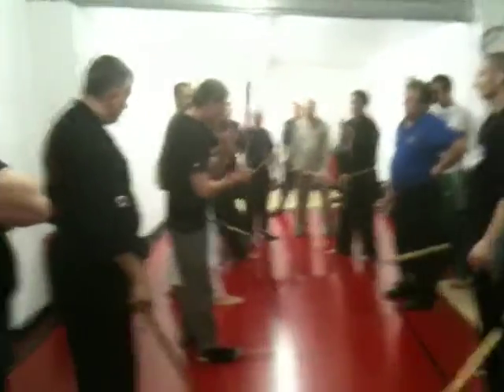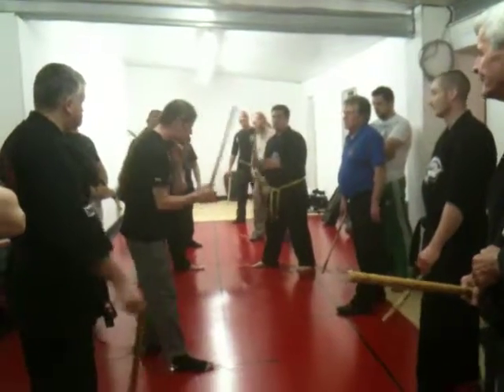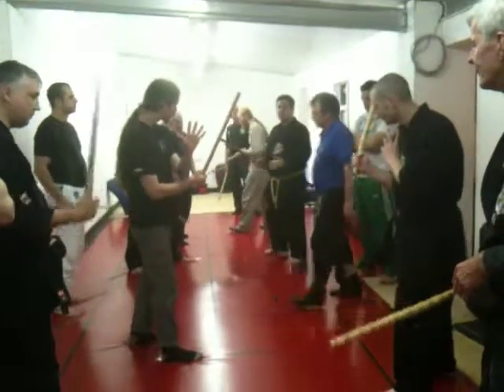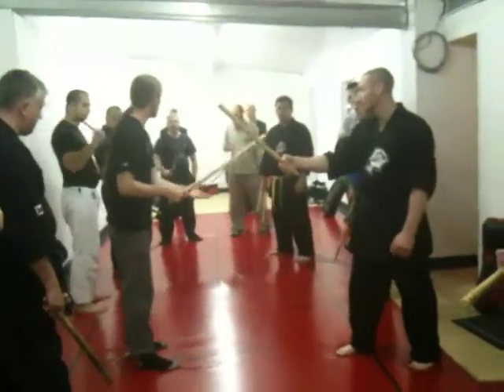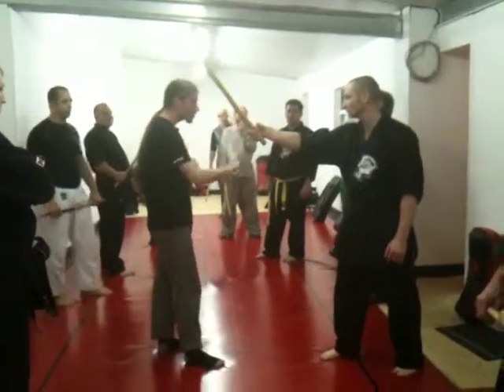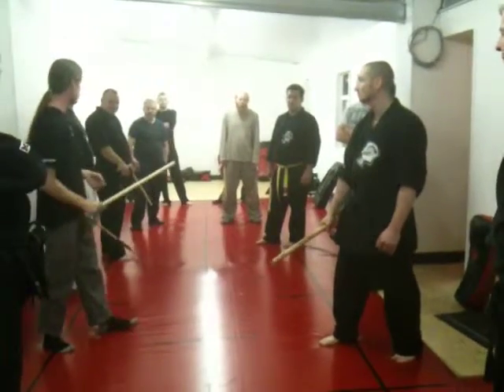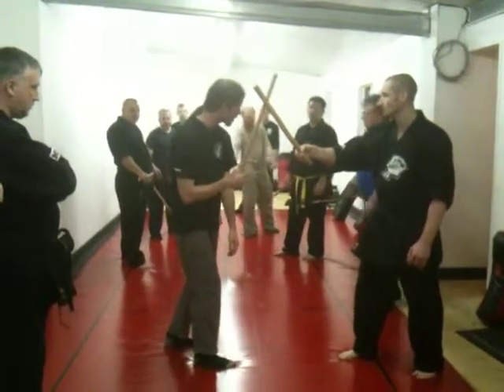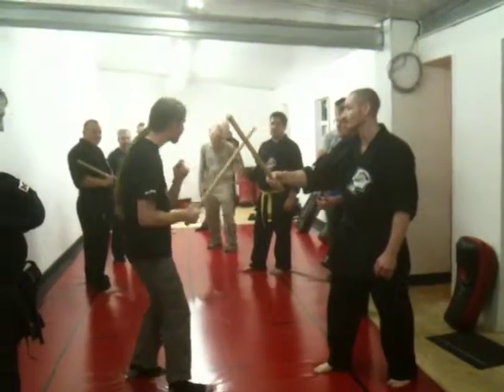Eli Montaigue - 27-08-10 - Drimnagh (13).MOV